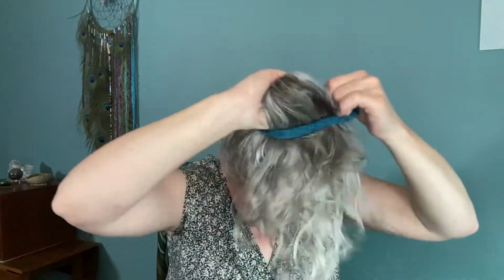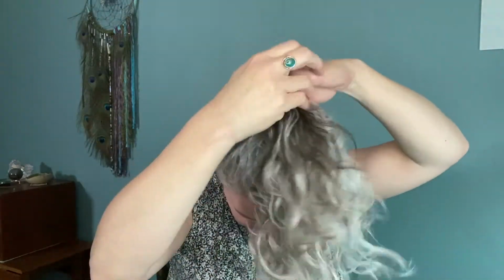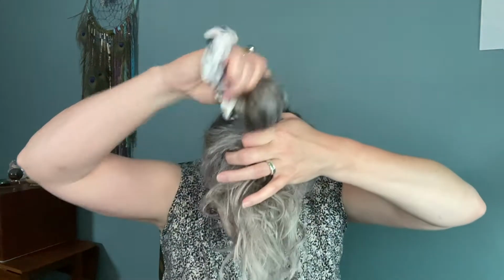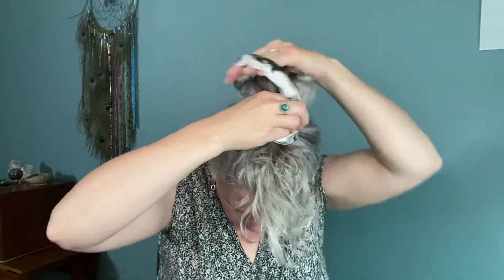Protecting Your Silver Hair While You Sleep | Joli Campbell | QuickSilverHair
Everything you need to know about your protecting your silver hair while you sleep. This video covers all the benefits of sleeping on silk, and the protective hairstyles I use to protect my long silver hair while I sleep.

Whether you have any combination of straight, curly, dyed, or your natural color, silk is amazing for several reasons it is even great for skin. Knowing what products work the best is a step in the right direction for healthy hair, to save money and buy with knowledge.
Blogs Related to this Video:

Does Sleeping on a Silk Pillowcase Really Work for Your Hair?
If you want it all in one read, you will want this eBook:

Products in this video:

ALASKA BEAR Silk Pillowcase and Scrunchi for Hair and Skin •

Celestial Silk Mulberry Silk Scrunchies for Hair •

Paula's Choice EARTH SOURCED Antioxidant Enriched Natural Moisturizer with Serine •

It's A 10 Silk Express Miracle Silk Haircare Line • at Ulta & Target

by Joli A. Campbell
Intro and Closing Music: In the Forest - Ambient Acoustic Guitar Instrumental Background Music For Videos by Lesfm
I make these partnerships, as a brand ambassador, with companies that I personally use, I trust their products, and highly recommend them. My opinions are my own and I select the products I will use or share with you.

QuickSilverHair is a participant in the Amazon Services LLC Associates Program.